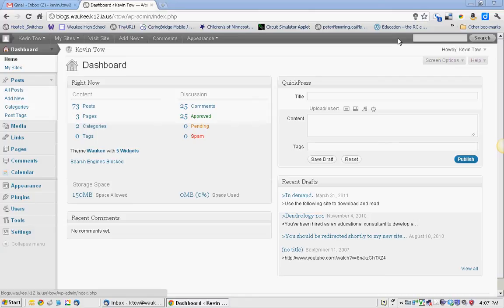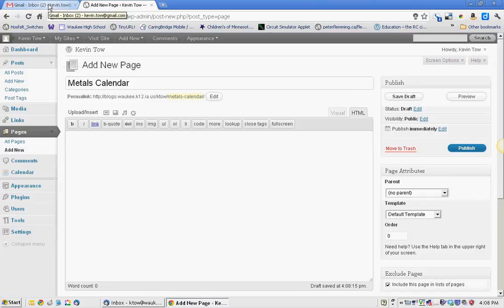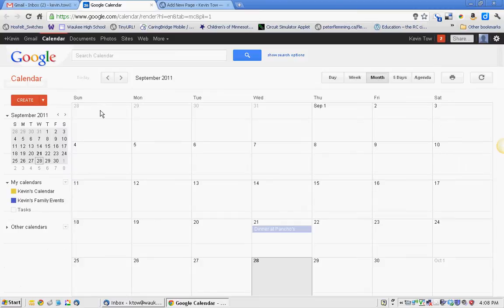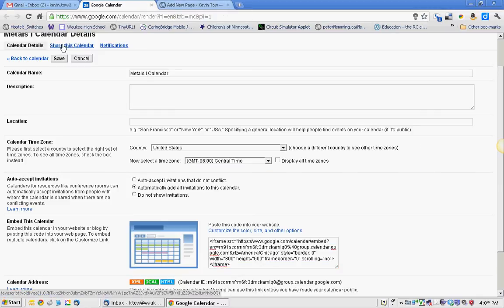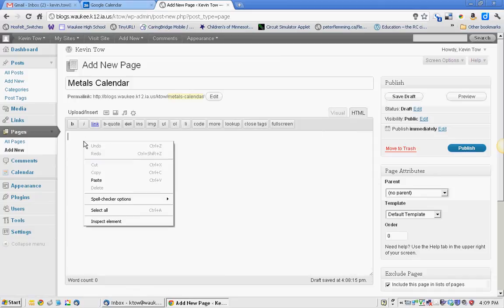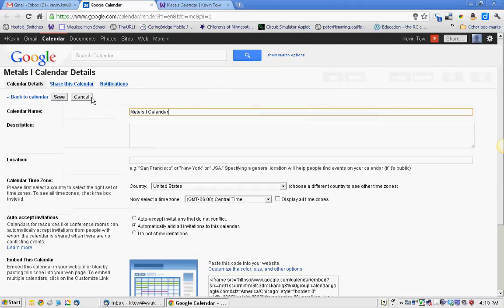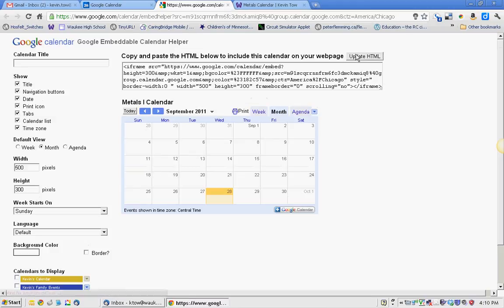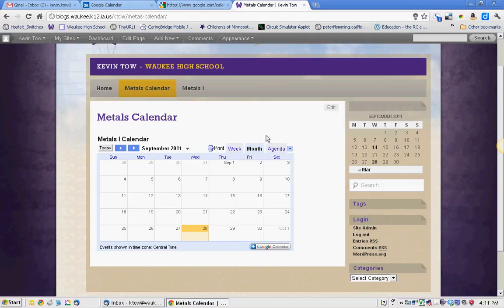How do I get my Google Calendar onto my website?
Importing Google Calendar into Waukee Blog.  (Wordpress)

If you want more than one calendar embedded, check this video as a follow-up: